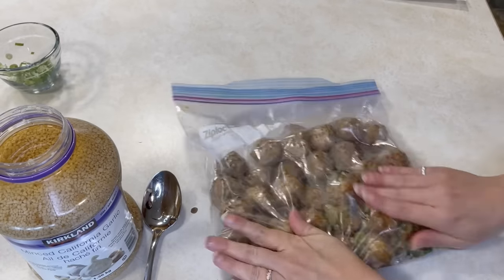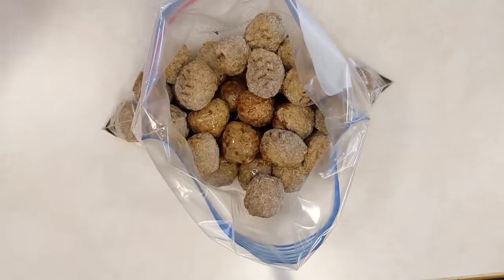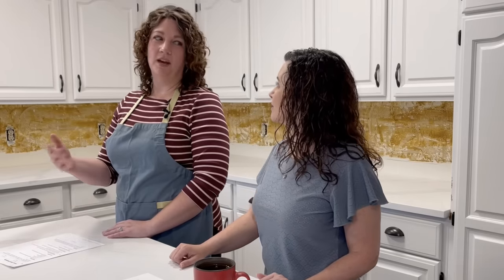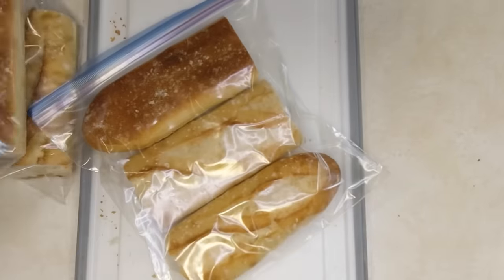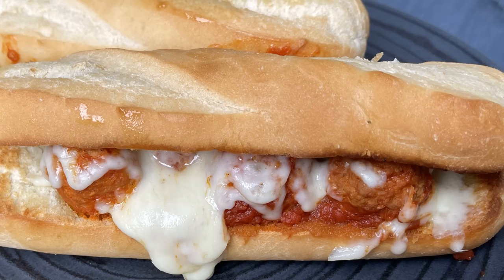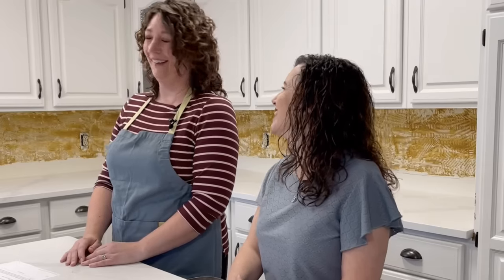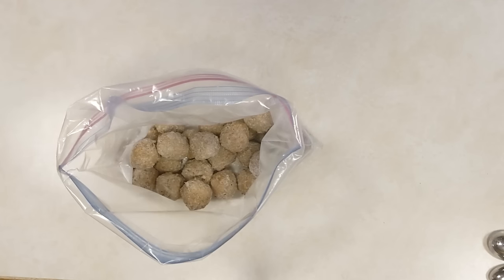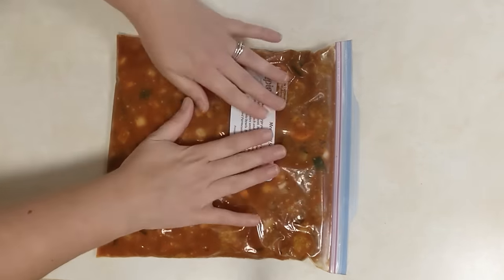9 Meals to Make with Frozen Meatballs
Ever wonder what to do with the frozen meatballs you can buy from the store beyond spaghetti and meatballs? We've got 9 easy but tasty recipes for you. Prefer to make your own? We've got a recipe for that too!

Write to us:
RPO Eastgate
Sherwood Park, AB Canada
T8A 5L7